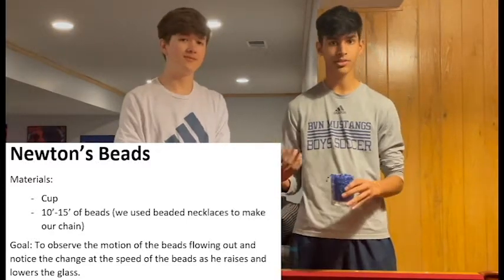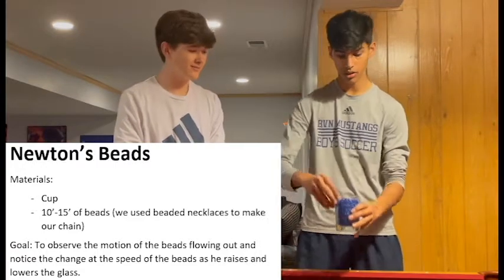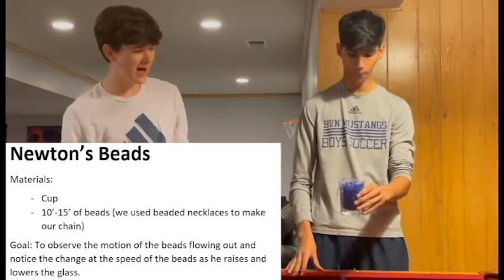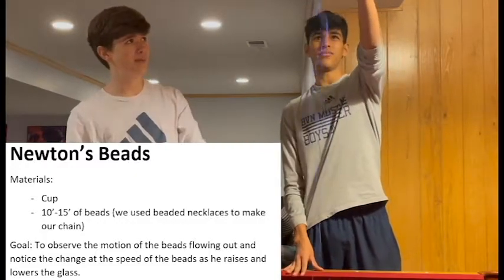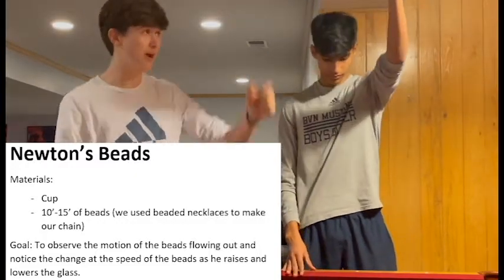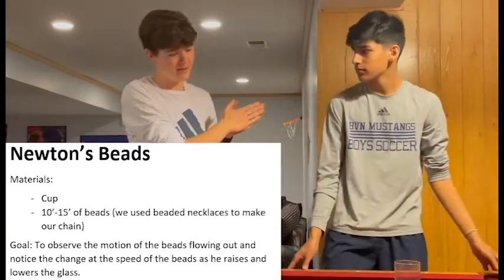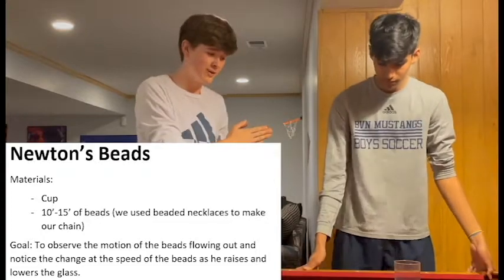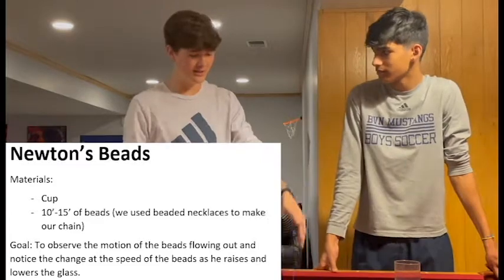Newton's Beads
check out this cool newton's beads experiment